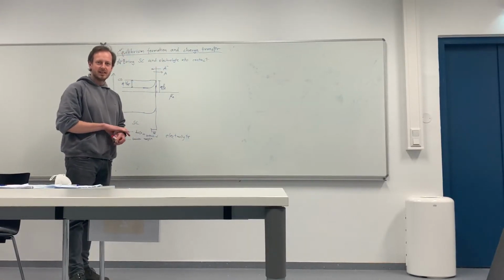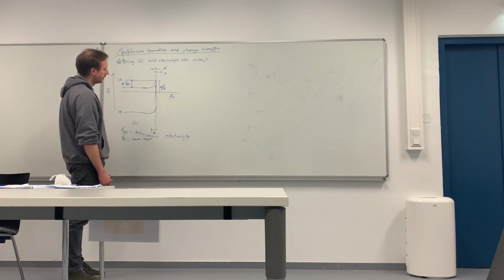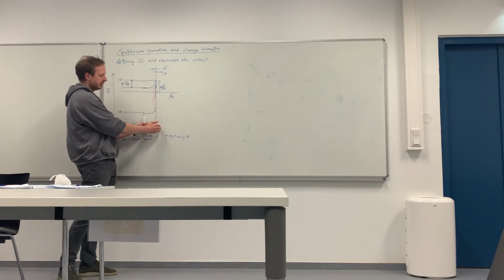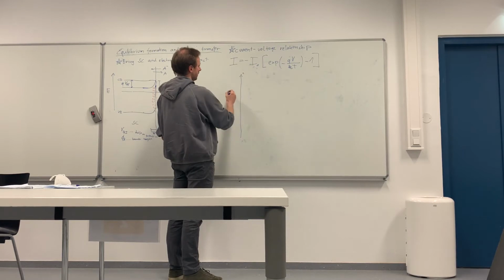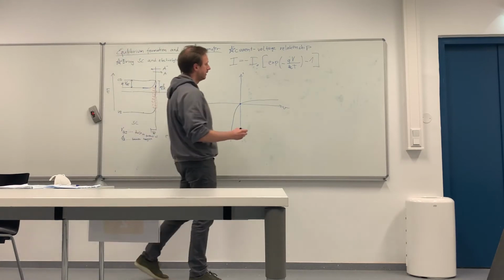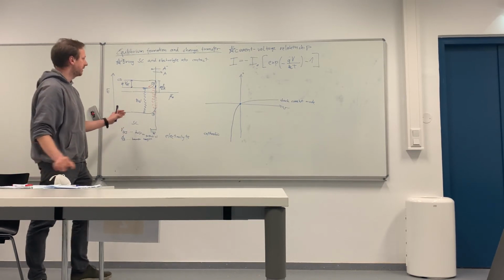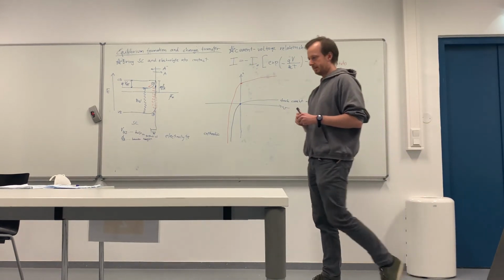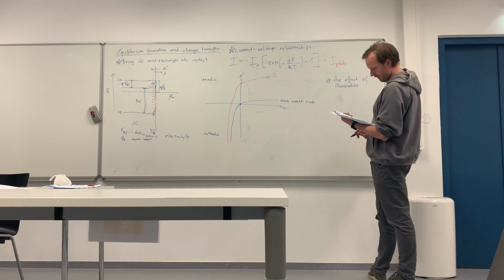Semiconductor Electrochemistry IV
Fourth part of the short lecture on semiconductor photoelectrochemistry.